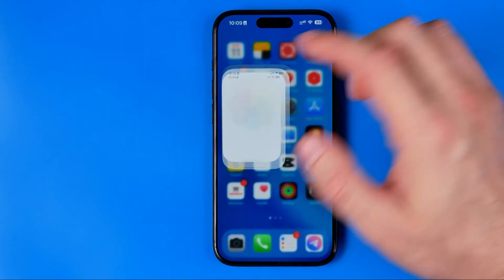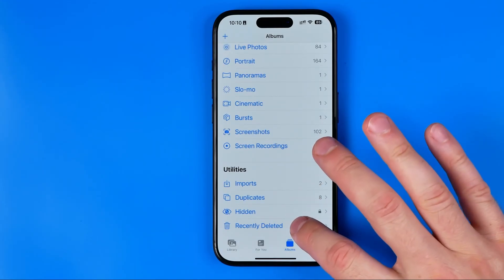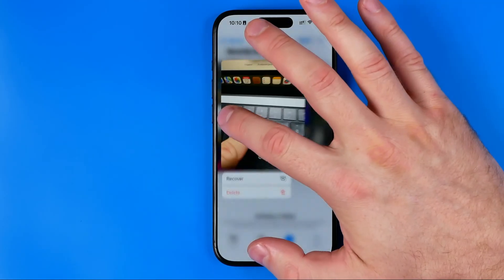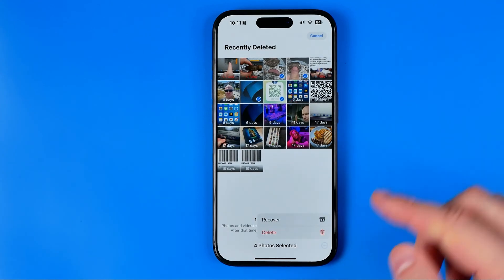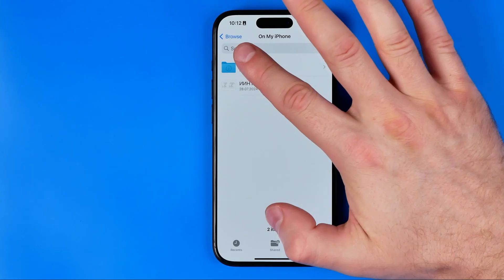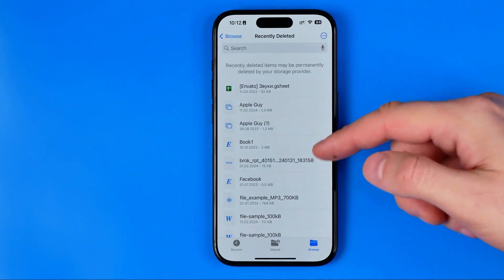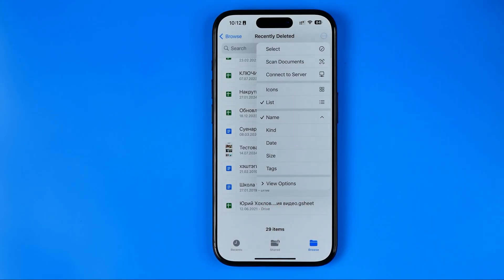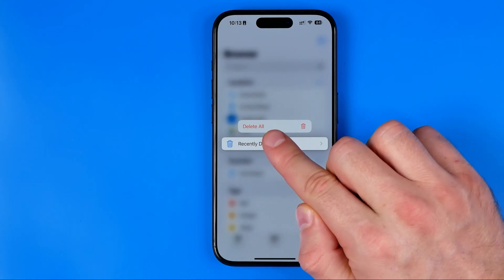How to Find Recycle Bin on ANY iPhone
Here's how to find recycle bin on any iphone!